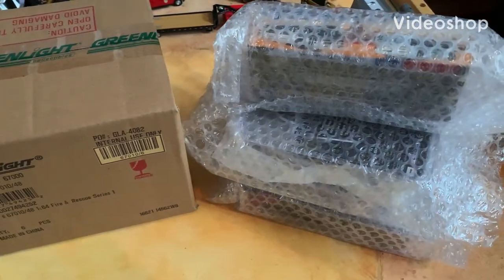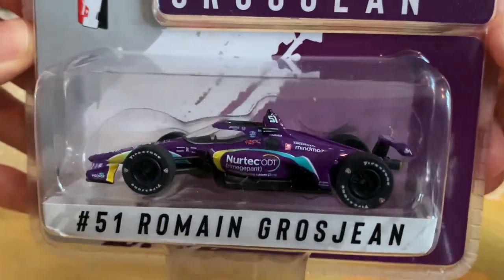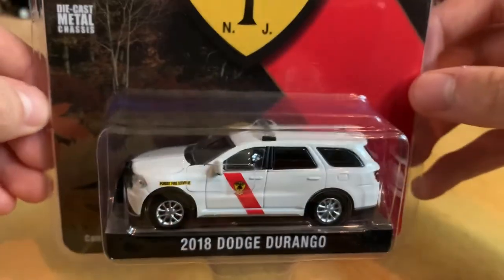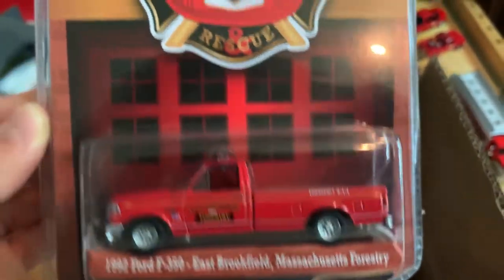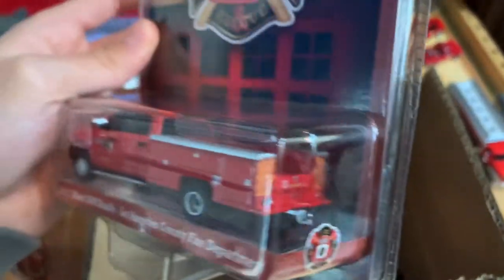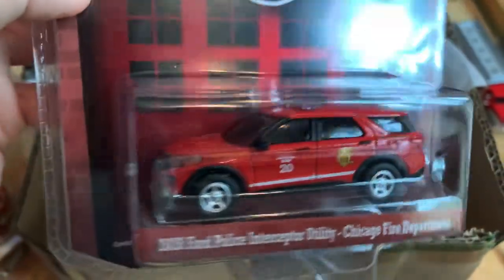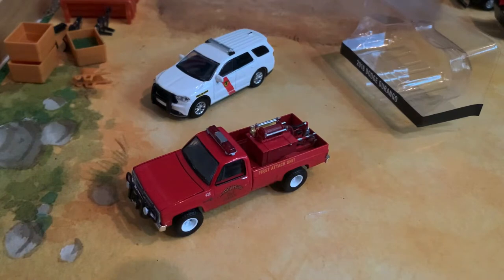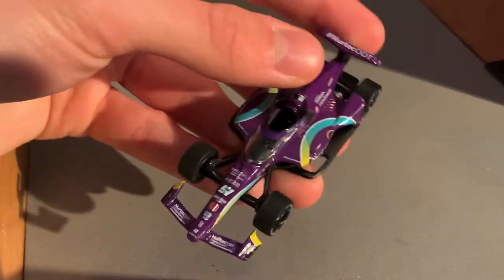Unboxing the New Greenlight Fire and Rescue Series 1 and other 1/64 Scale Exclusives